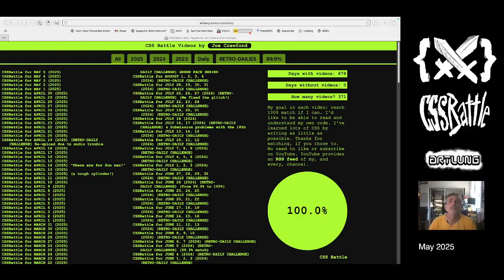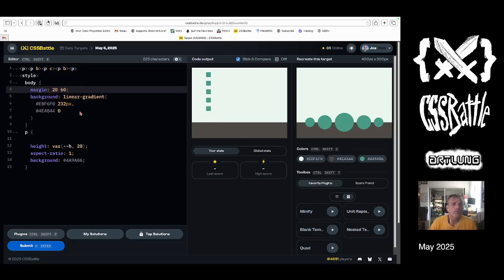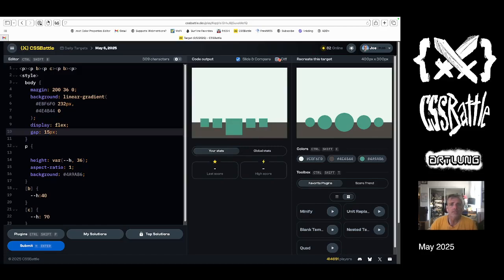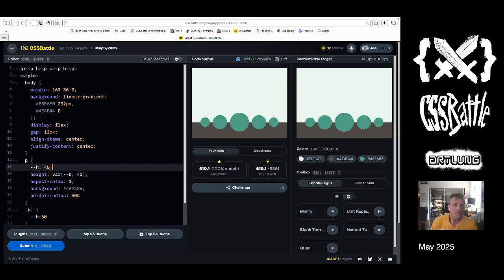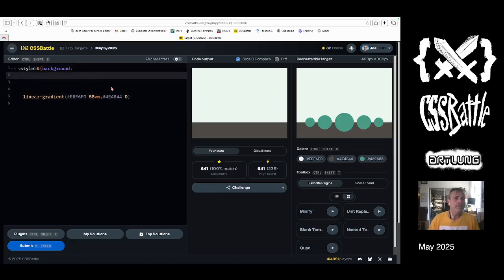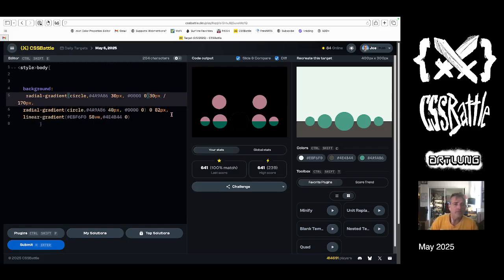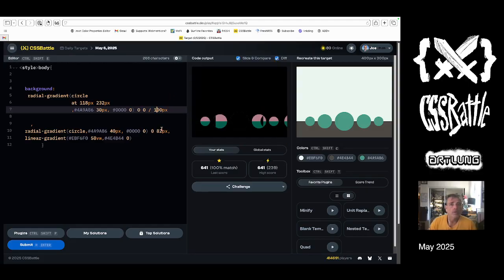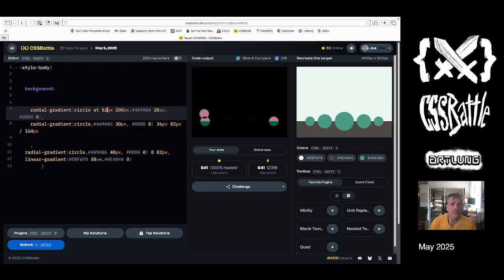CSSBattle for MAY 6 (2025)